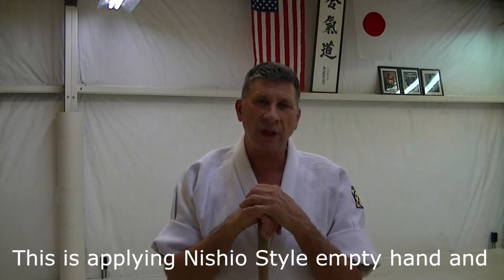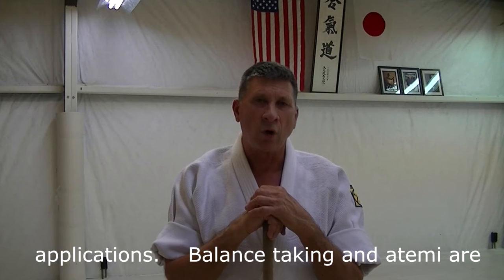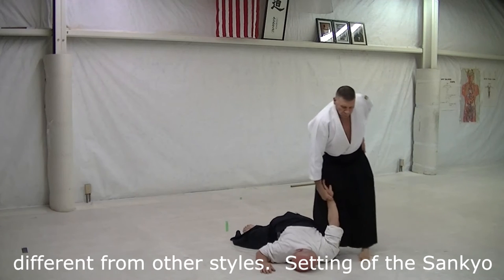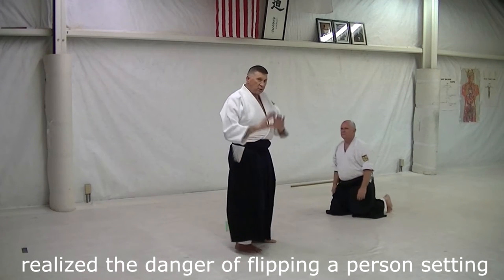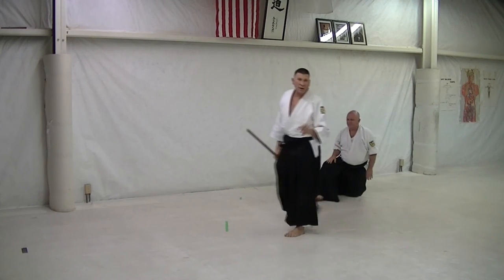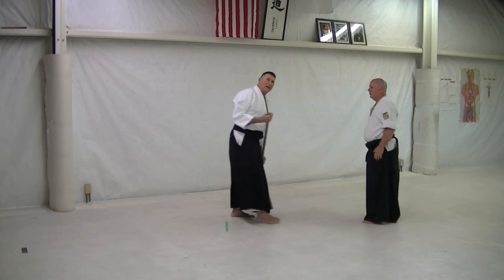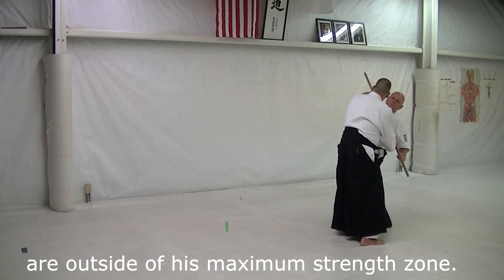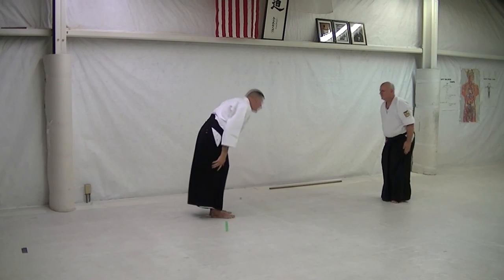Nishioized Iwama Gyakute Dori Sankyo w jo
This video shows how I have utilized Nishio weapons integration concepts in an Iwama Style Sankyo.  The hands and feet move the same as the empty hand application.  Keith McInnis as Uke.